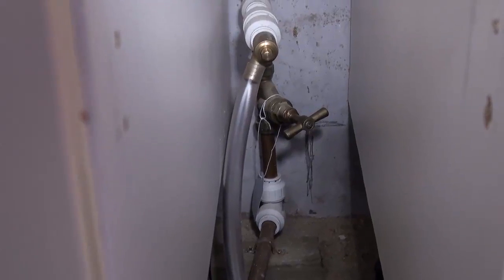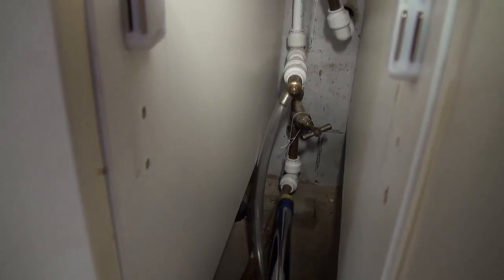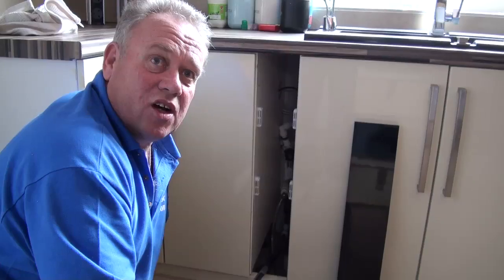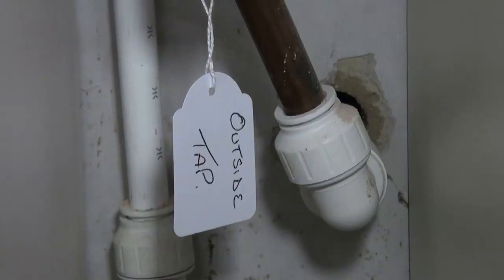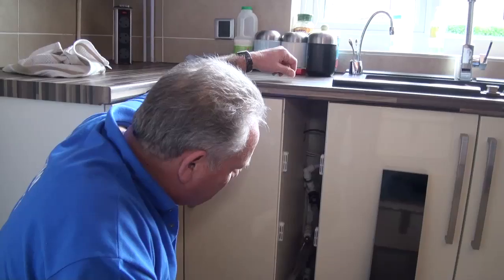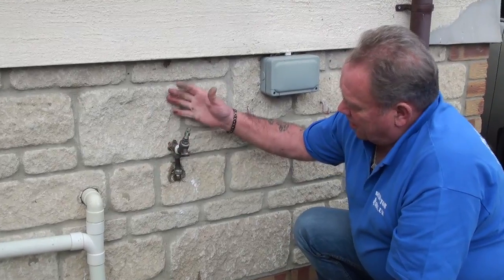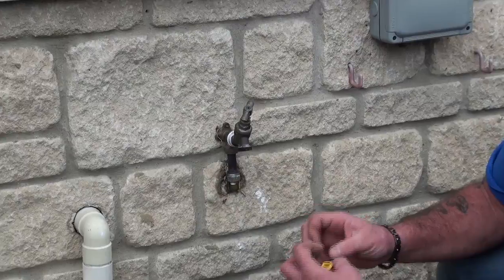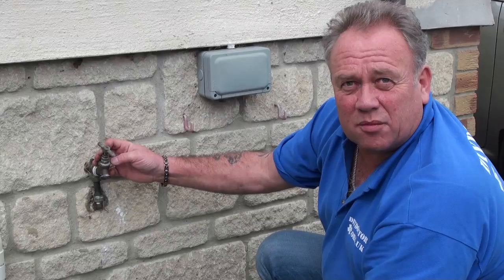Water and Plumbing Tutorial Part 2 - Mains Water Supply and Outside Taps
Part 2 in the series of videos discussing how the water and plumbing systems work within your home. In this video find out how the mains water supply enters your property via the rising main, where it can usually be found, how to turn it off and how to connect an outside tap with a double check valve.

For the rest of the videos from this play list or for more information on domestic water and plumbing why not visit our how to tutorial project pages.

We now stock a great range of plumbing tools and products in our brand new DIY Superstore